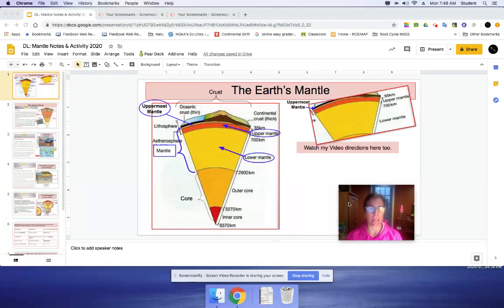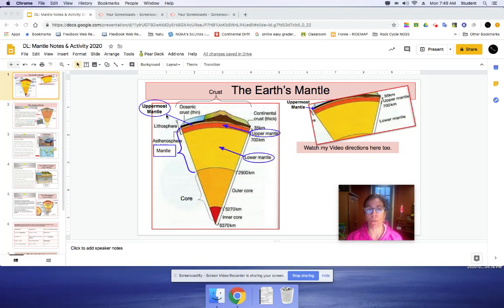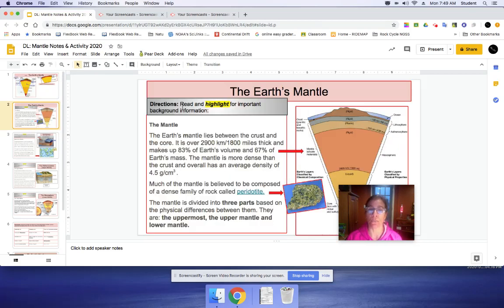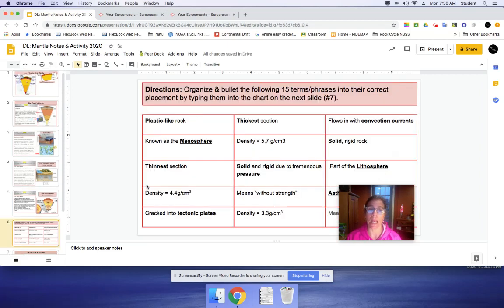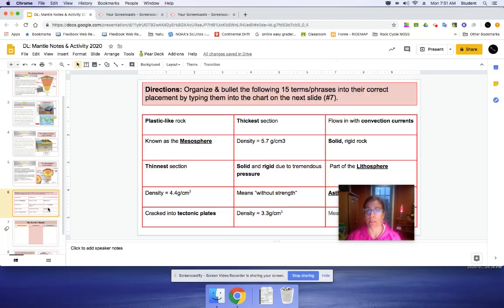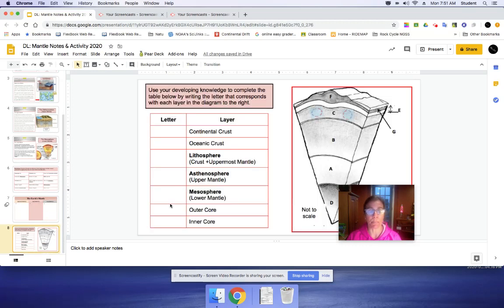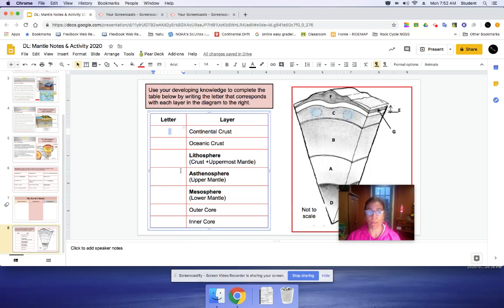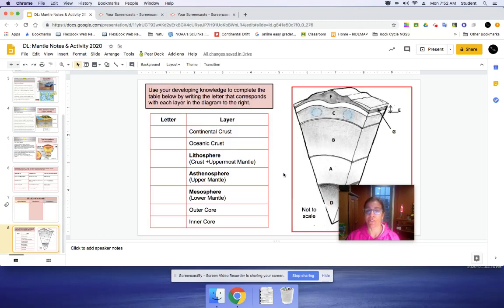DL: Mantle Google Slides: Apr 27, 2020 7:53 AM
DL: Mantle Google Slides Activity